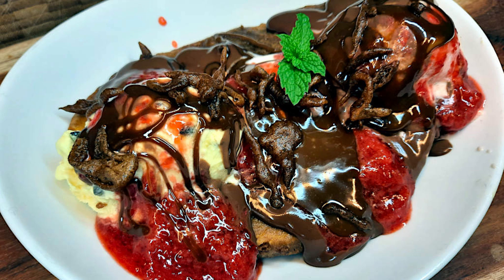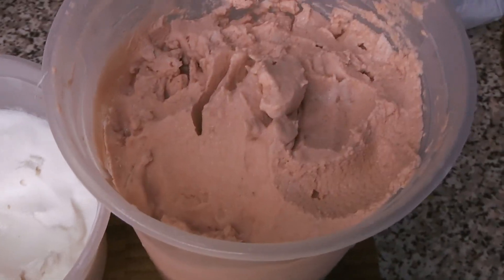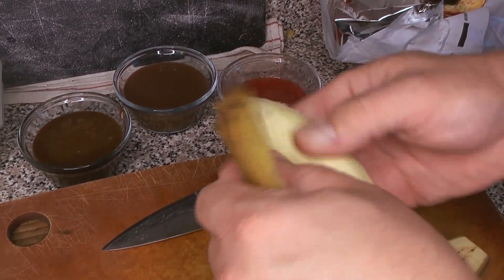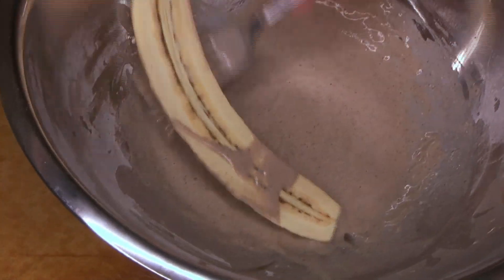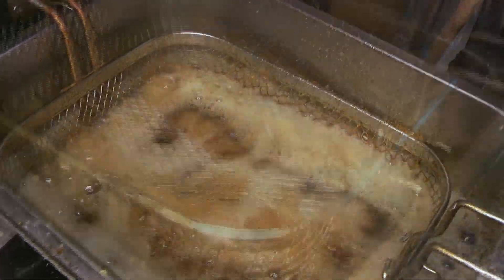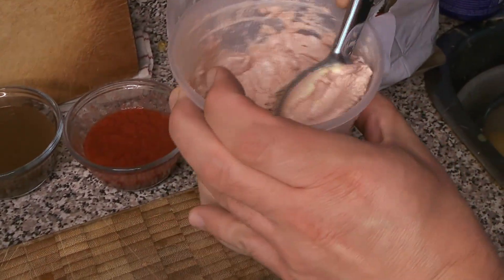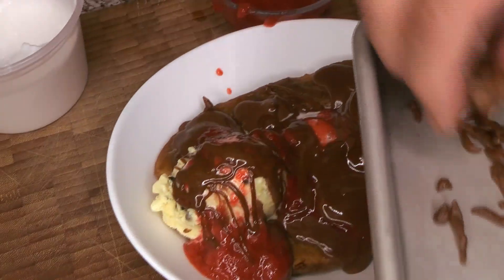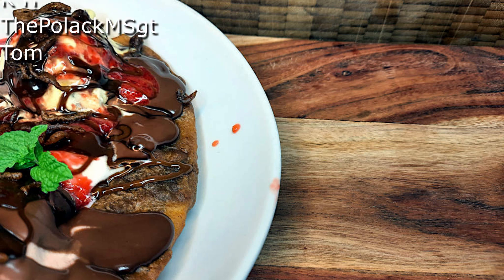Slightly Absurd Vegan (Plantain) Banana Split Recipe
I wanted to create something delicious and decadent and truly ridiculous, and I think I have done it! Those who want to can even make it more serious by adding nuts or whipped cream (which is of course totally not vegan). But all the other elements here are vegan and also mostly hypoallergenic (I feel so bad for people with fruit allergies). If you use green banana flour or some other alternate flour then it’s all gluten-free also.

Of course, one might use a commercial product for any of the components of this banana split: chocolate sauce, caramel sauce, strawberry sauce or jam, and commercial (n)ice creams are all widely available. If you want to make all the components as we did, I recommend doing it all over 3 days at minimum. Make the vanilla-coconut ice cream base the first day, and let it chill. If you get an early start you might be able to freeze some (plain) later that day. The next day you can freeze the other ice creams which involve mixing some fruit puree with the existing base and freezing to ice cream. On the last day you can make the three sauces, all of which are straightforward to make and mostly easy though the caramel requires some time and attention. The sauces can all also be made one or more days ahead of use.

On the day of making and eating the banana split, make sure to let the nice creams warm up in the fridge for 4-8 hr beforehand. The sauces can be warmed in the microwave, small saucepans, or a water bath if they’re all in glass canning jars. That way, when you split and fry the banana, once it’s fried and ready in the dish there will be ice cream of the proper texture and runny sauces to go on top of it.

In the video we made a mistake in using a raw plantain for this dish. While I do think that a plantain would be a good choice for this, it either needs to be extremely ripe, or it needs to be pre-fried once to become soft before being battered and deep-fried. Battering and deep-frying a banana will yield excellent results and is much easier so that’s probably the best choice. Also it is perhaps easier to fry the banana in a skillet of fry oil, rather than a deep-fryer such as we used.

Makes 1 banana split.

Equipment:
 ice cream scoop
 one spoon per sauce

Ingredients:
1 ea banana split in half lengthwise
1/4 cup green banana flour
1/4 cup water ice-cold
1 scoop vanilla nice cream
1 scoop guava nice cream
1 scoop passionfruit nice cream
1-2 Tbsp chocolate ganache-sauce (made with 2:1 coconut milk chocolate)
1-2 Tbsp caramel sauce (made with coconut milk or coconut cream)
1-2 Tbsp strawberry compote
to taste toasted nuts, whipped topping, sprinkles/nonpareils, maraschino cherry

Procedure:
1. Make sure all the nice creams and sauces are ready to go.
2. Get a frying setup warmed up to about 360F or so, whether it be a deep-fryer or a skillet with about an inch of neutral, high-temp oil in it, such as sunflower, macadamia or avocado oil.
3. Mix a frying batter using the flour and cold water. Depending on your choice of flour, you may need more water to get a flowing consistency which will coat the banana properly.
4. Batter the banana halves and put them into hot fry oil for 3-4 minutes per side.
5. When the banana is done frying, remove it to a rack to let it cool briefly, 1-2 minutes. During this time it may be dusted with powdered sugar, a small amount of cinnamon or cocoa, or whatever other finely powdered seasoning you may desire.
6. Arrange the two deep-fried banana halves opposite each other like a pair of parentheses, and then place a scoop of each kind of nice cream between them.
7. Top the nice creams with each of the sauces, using anywhere from a tablespoon to a quarter-cup of each, to your taste.
8. Optionally garnish further with chopped toasted nuts, whipped toppings, and/or other sprinkly things according to your wildest desires of dessert extravagance. We included the little fried bits of the batter that we dripped into the fryer, which have a delightful crunch to them.
9. As a further option, put a maraschino cherry on top.
10. Serve and devour immediately.